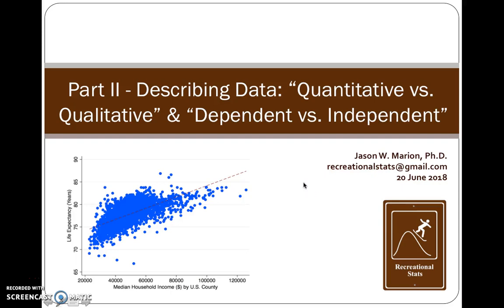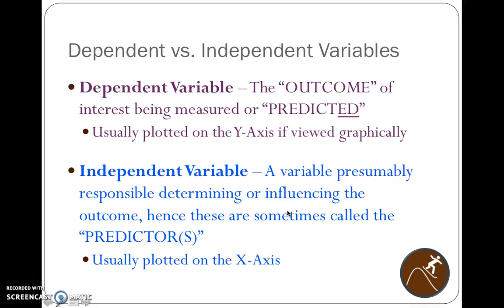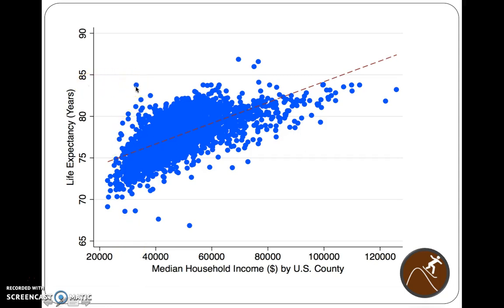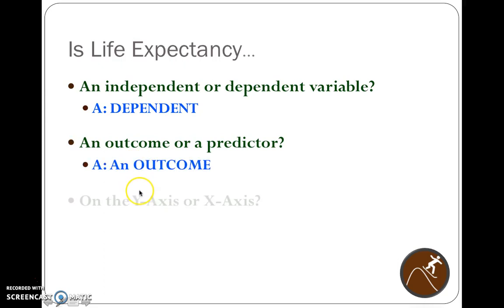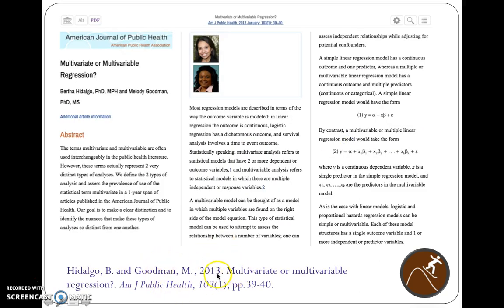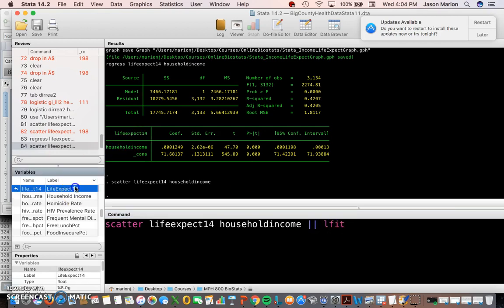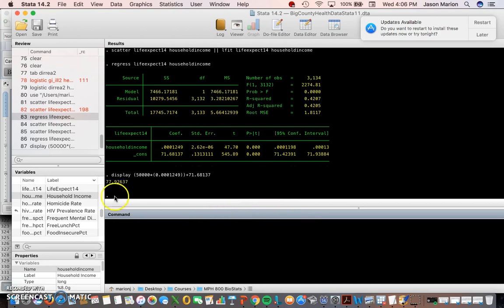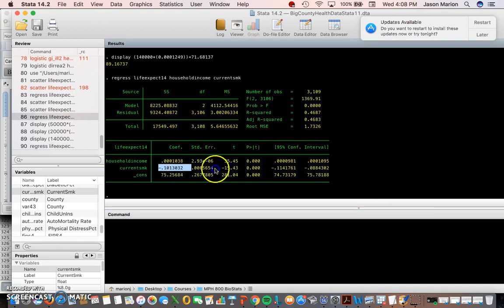Dependent versus Independent Variables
If you are curious about what the difference is between an independent or dependent variable or multivariable analysis versus multivariate analysis, check out this simple video.